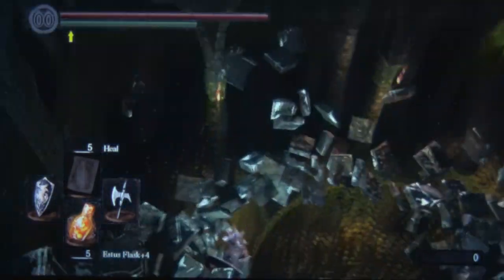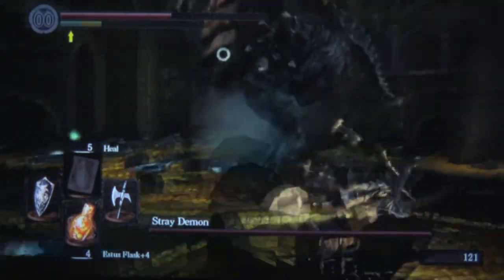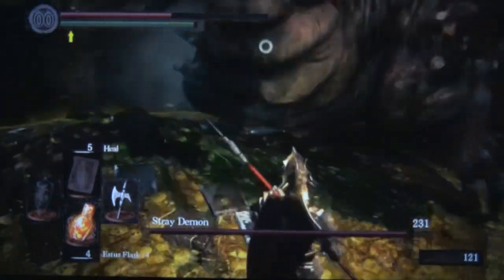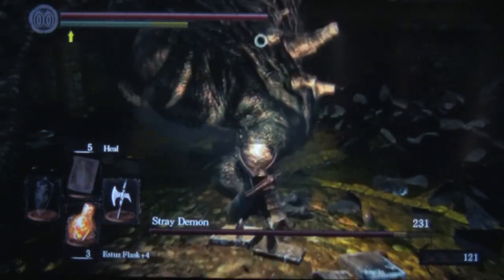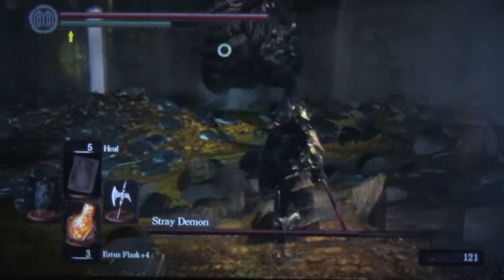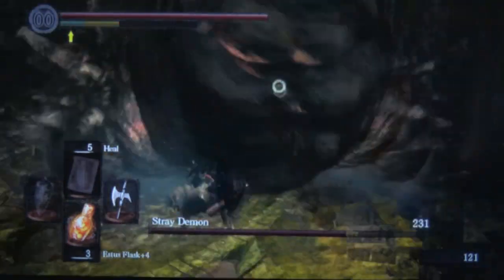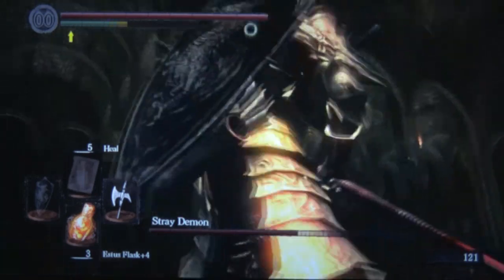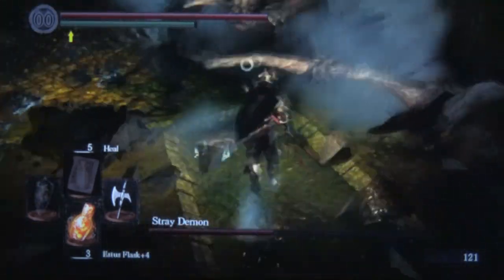DARK SOULS Stray Demon Step by Step Walkthrough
- In this video we show you how to kill the Stray Demon. He's pretty much the same as the Demon Firesage who you've probably already fought before this fight though.

One thing I'm not sure we mentioned in the video is that the Stray Demon has a 100% chance to drop a rare Titanite Slab which you need to make a +15 weapon.